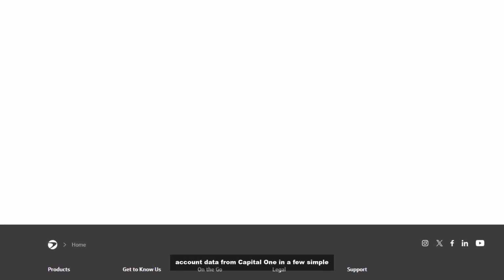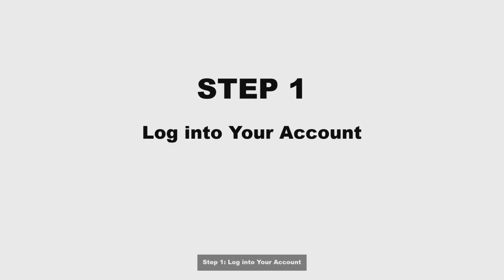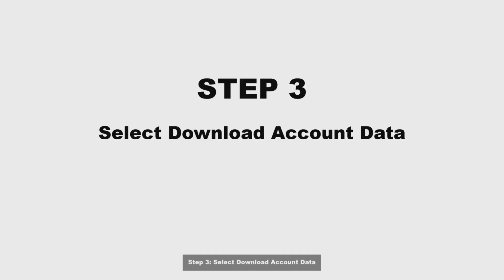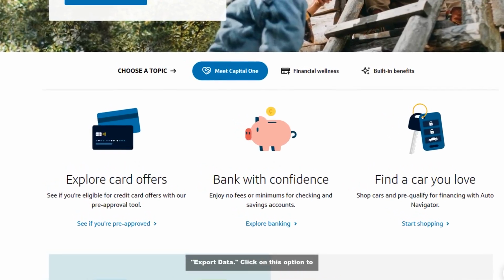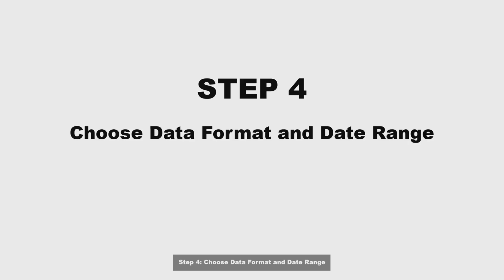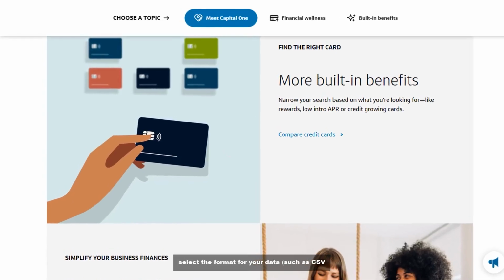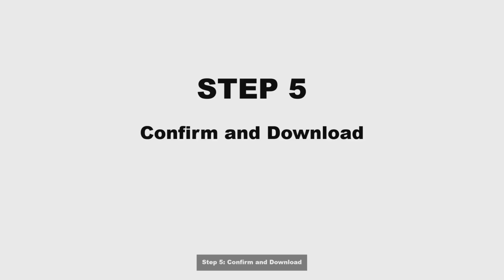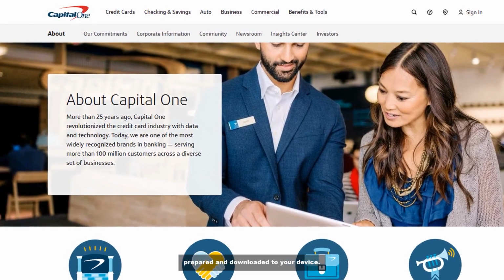How To Download Account Data From Capital One 2026 (STEP BY STEP)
In this video, we will guide you through the process of downloading your account data from Capital One in 2026, step by step. Whether you're looking to manage your finances or keep track of your transactions, this tutorial covers everything you need to know.